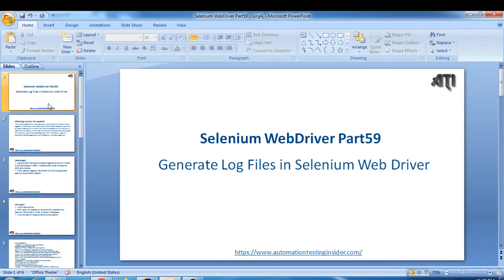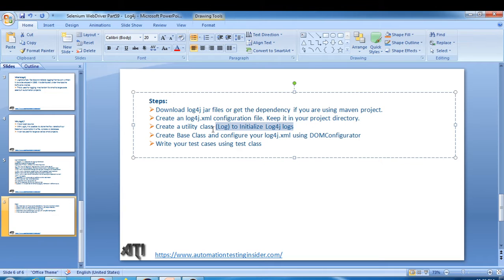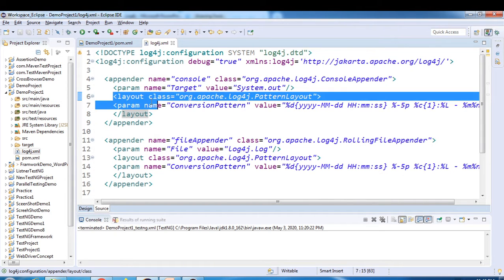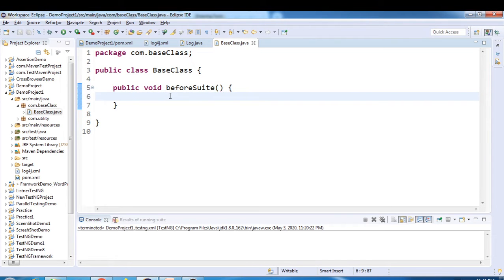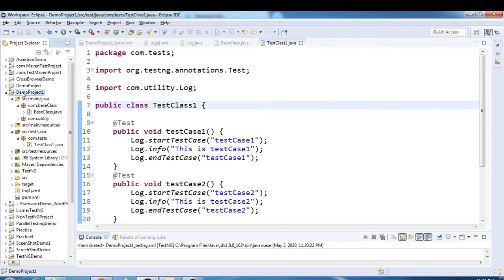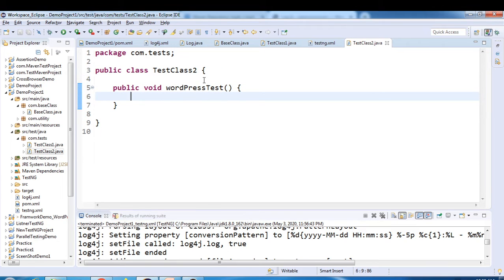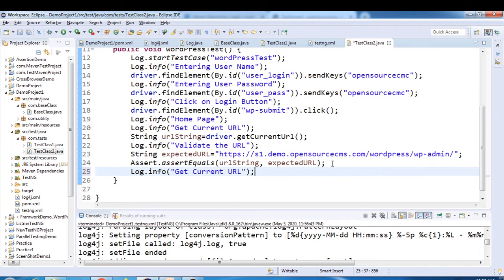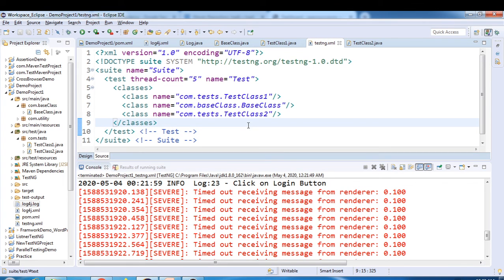Selenium WebDriver | Part59 | Generate Logs in Selenium WebDriver using log4j | log4j.xml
In this video, we will discuss about how to Generate Logs in Selenium WebDriver using log4j | log4j.xml